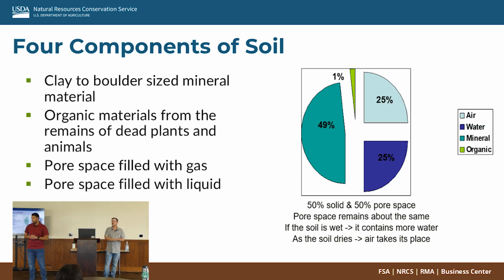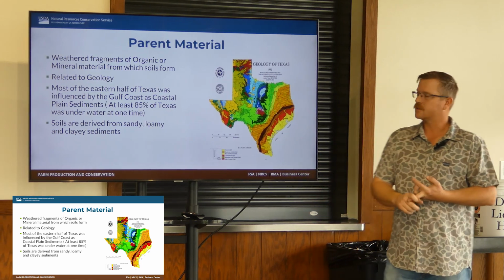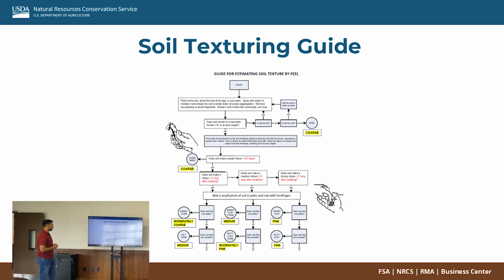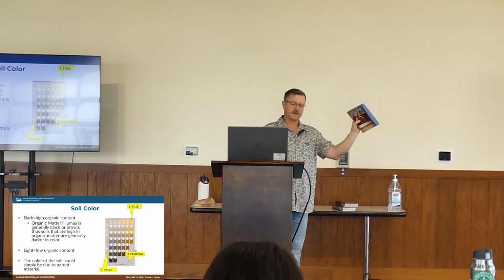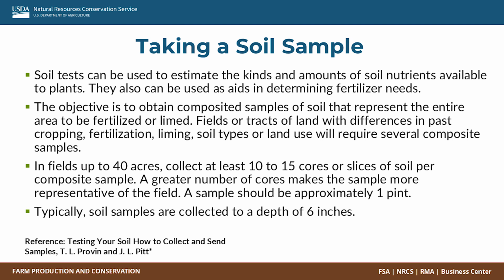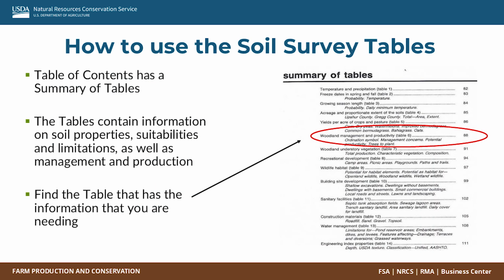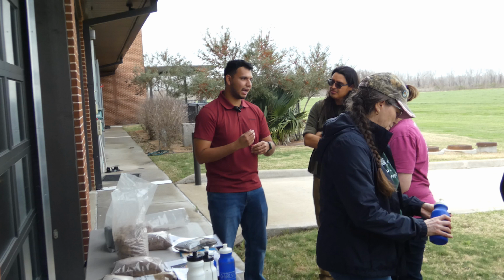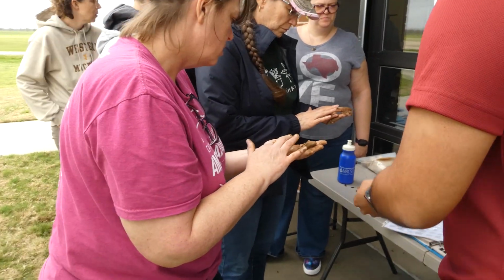Soils & Land Use | 2025 Texas Envirothon Workshop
Soils & Land Use
Presented by Isaiah Jaramillo and Cole Patton, Resource Soil Scientists, Natural Resources Conservation Service

The 2025 Texas Envirothon Teacher Workshop was made possible through the support of CenterPoint Energy.

Please consider supporting Texas Envirothon by volunteering or making a donation.

The mission of the Texas Envirothon is to develop knowledgeable, skilled, and dedicated citizens who are willing and prepared to work toward achieving a balance between the quality of life and the quality of the environment.